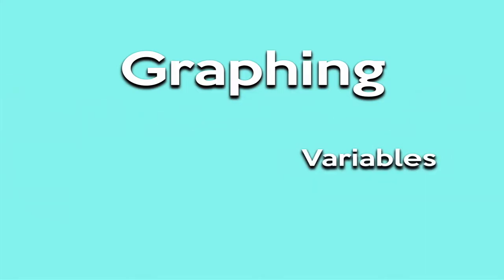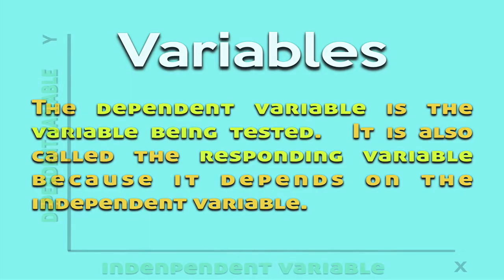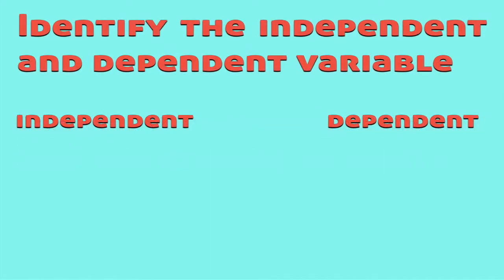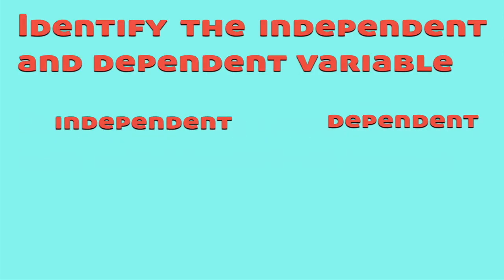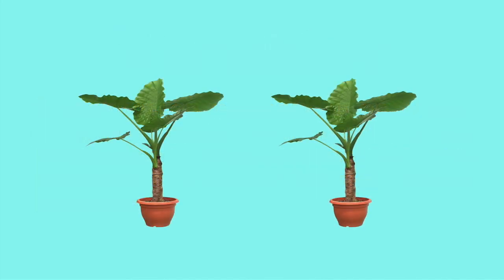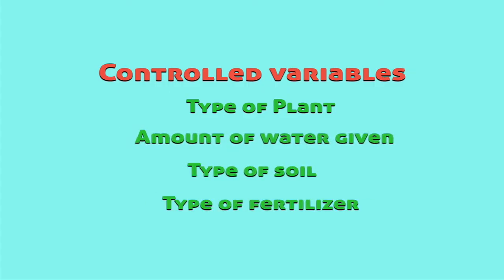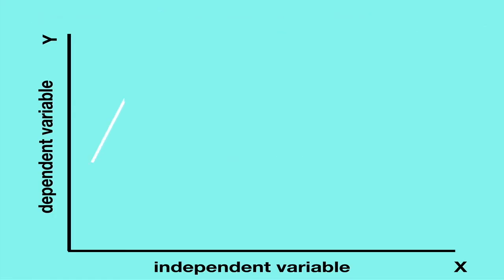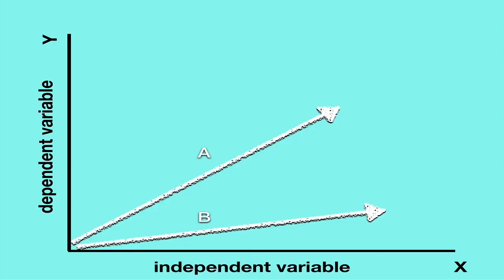Earth Science - Graphing Variables and Relationships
This video outlines the four basic graphing relationships used in Regents Earth Science.